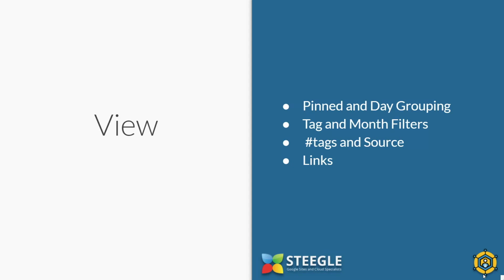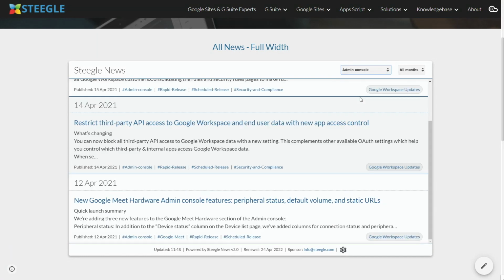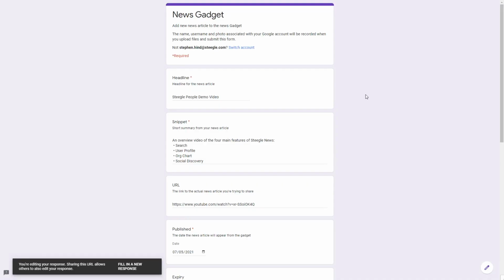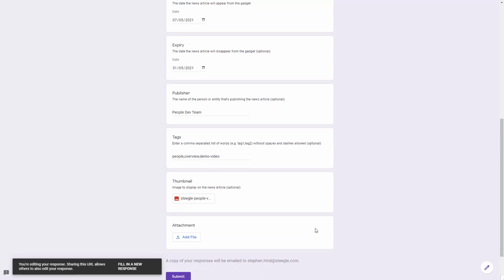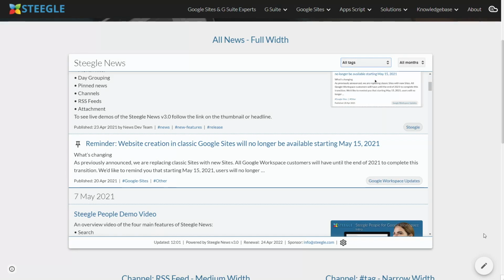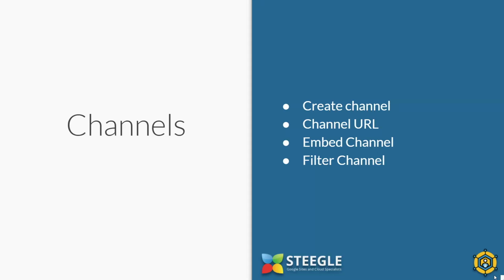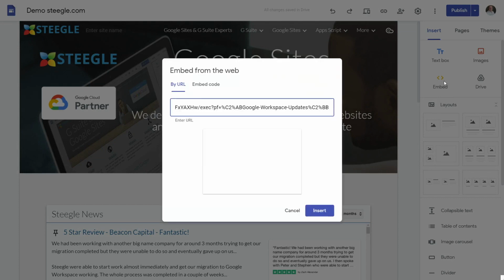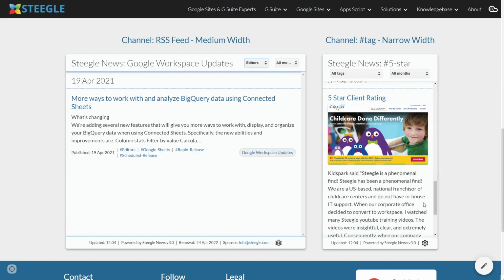Steegle News v3.0 Overview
View and add news, from a Google Form or RSS Feed, on your Google Site and filter with tags (hashtags), sources and dates or create Channels to pre-filter news of tags or sources, like news from a particular department.